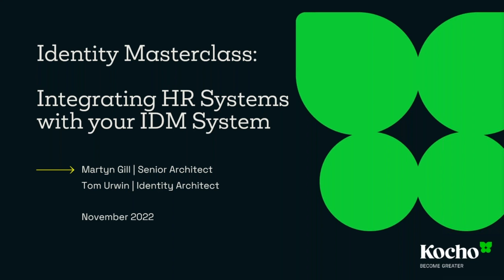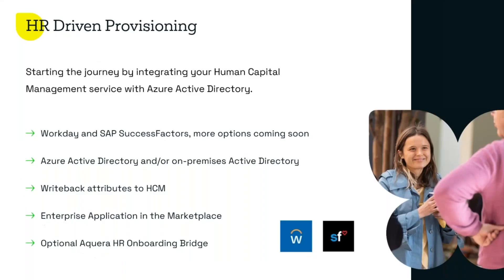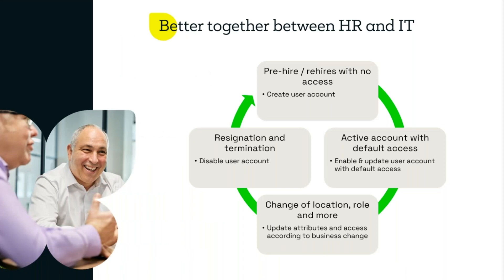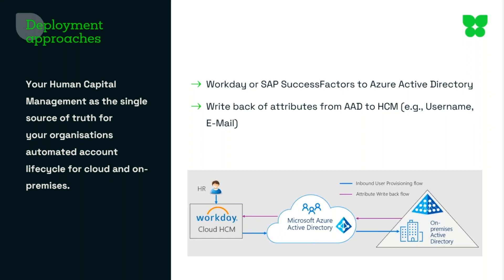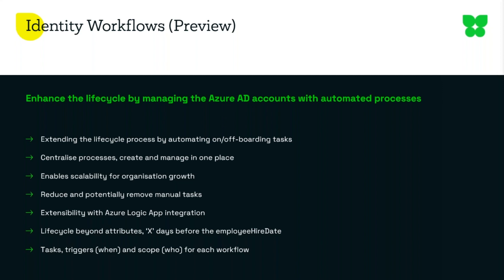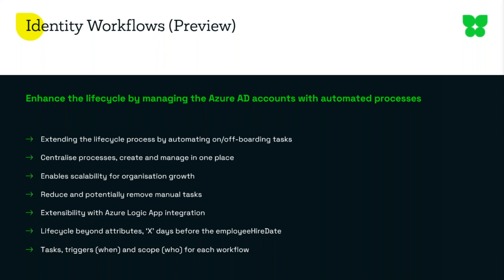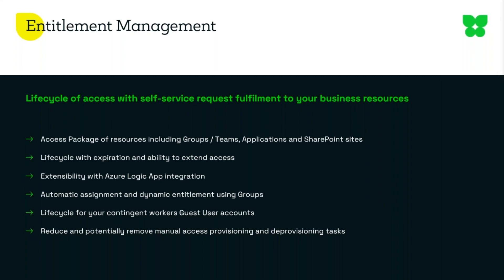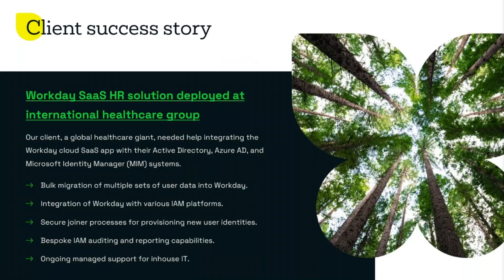Identity Masterclass: Integrating HR Systems with your IDM System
Martyn Gill and Tom Urwin show you how you can integrate HCM systems with Azure AD. You'll learn of unexpected complications of a SaaS app integration, and find out how to overcome challenging data quality complications.